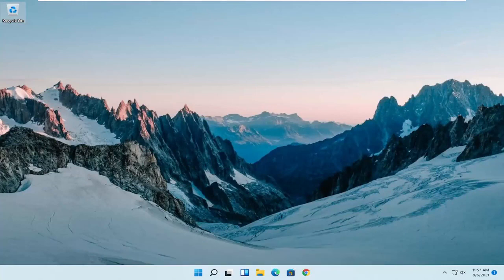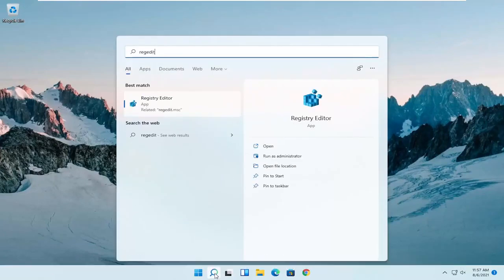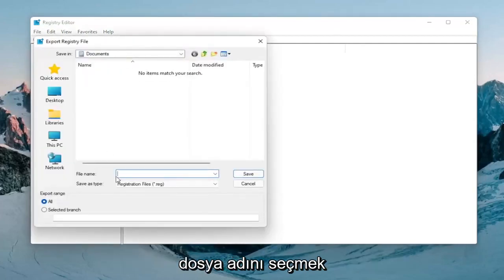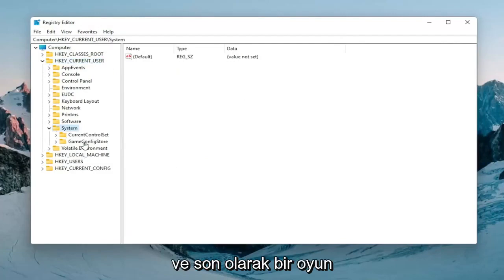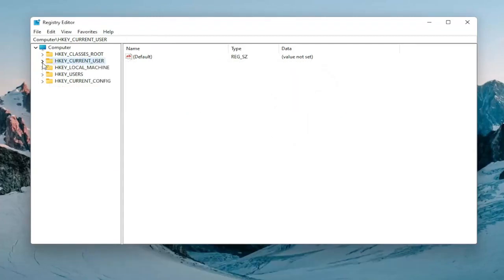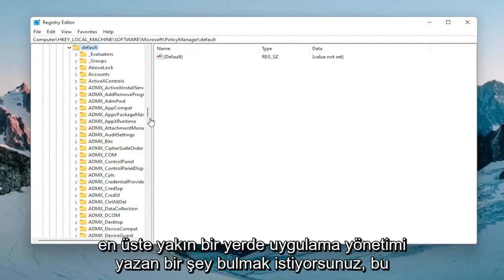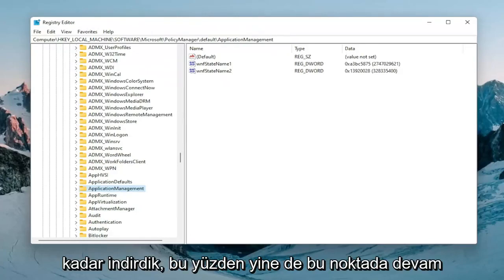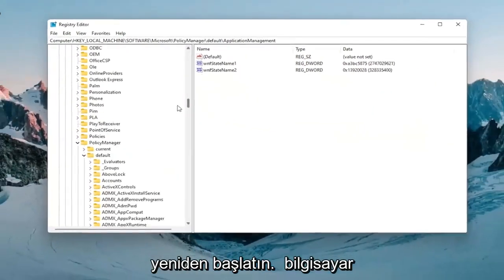Windows 11 Hızlandırma ve FPS Artırma (ÇOK HIZLI)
Yüksek FPS düşüşlerinden etkilenmek, bir oyuncu olarak yaşayabileceğiniz en can sıkıcı deneyimlerden biridir. Bu sorunun nedenlerini belirlemek kolay değil çünkü oyunda çok farklı faktörler var.

Çok sayıda PC kullanıcısı Windows 11'de oyun oynadığından, yukarıda bahsedilen sorunun oluşumu katlanarak arttı.

Etkileri çeşitli olsa da, en yaygın etki, özellikle optimal FPS oranının son derece önemli olduğu çok oyunculu sürümleri oynamaktan hoşlanan kullanıcıları etkileyen, rastgele görünen ani bir kekemeliktir.

Windows 11'in piyasaya sürülmesiyle Microsoft, oyun performansını tamamen yeni bir düzeye çıkardığını iddia etti. Ancak, Windows 11'in önizleme yapısına yükseltme yapan bazı kullanıcılar tamamen farklı bir senaryo yaşıyor. Bu kullanıcılar, oyunu çekilmez hale getiren gecikme, titreme ve ara sıra FPS düşüşleri sorunlarıyla karşı karşıya. Bu kullanıcılardan biriyseniz ve bu sorunlardan herhangi biriyle karşı karşıyaysanız, bu makale tam size göre.